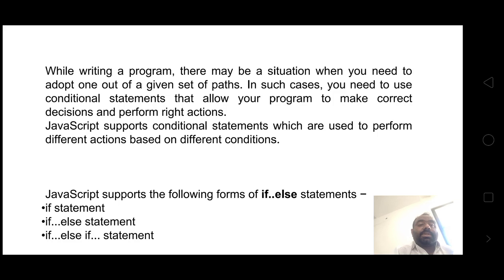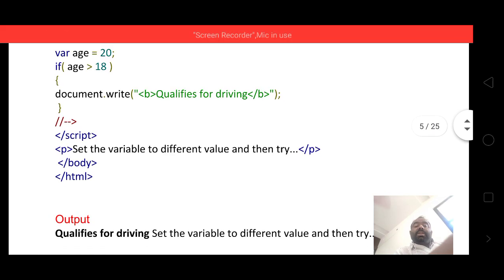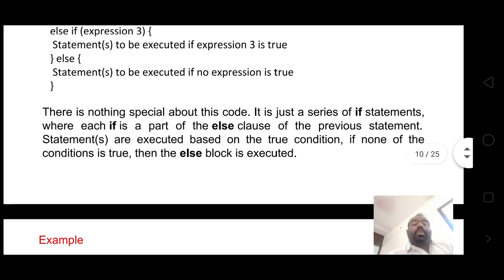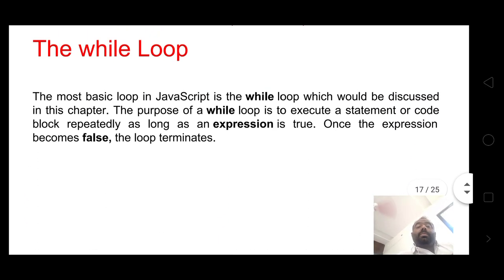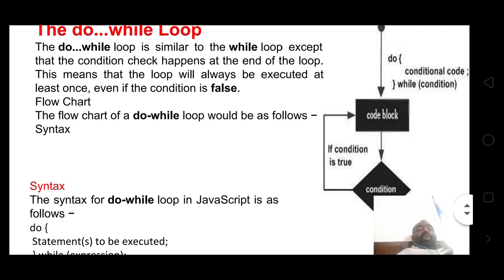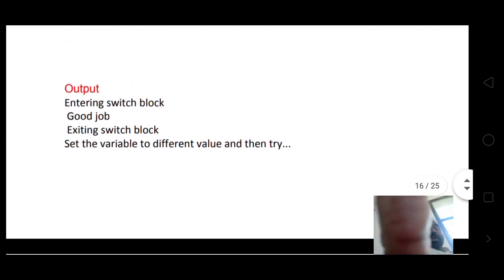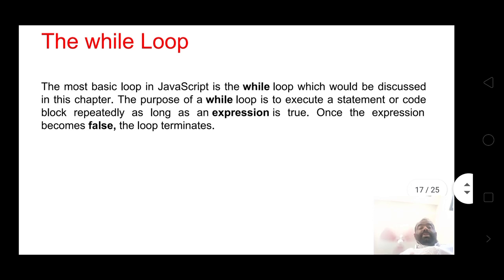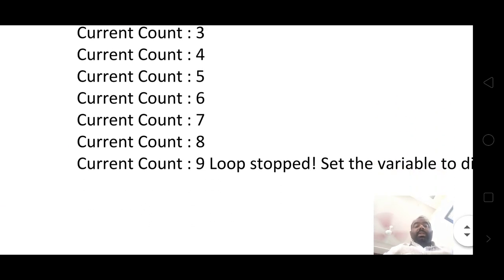Conditional statements in java script by G VEERA REDDY